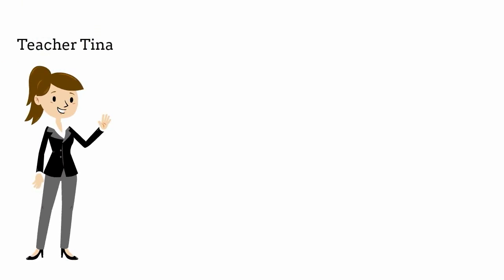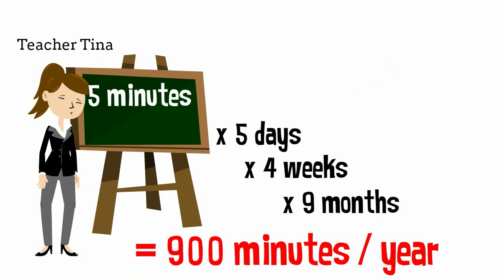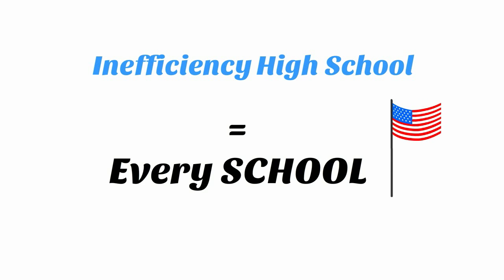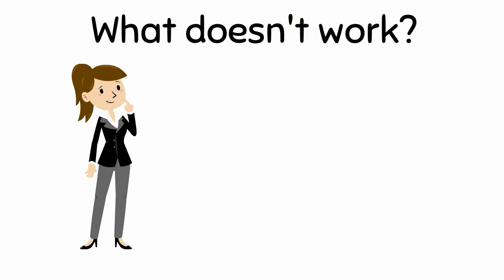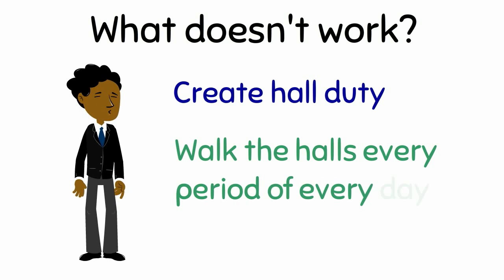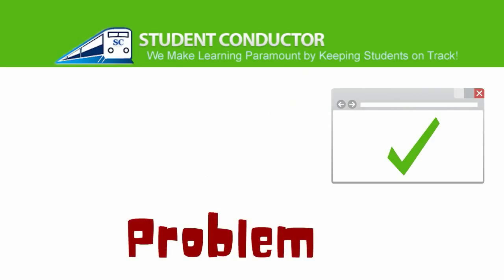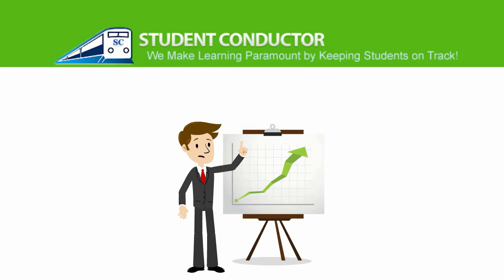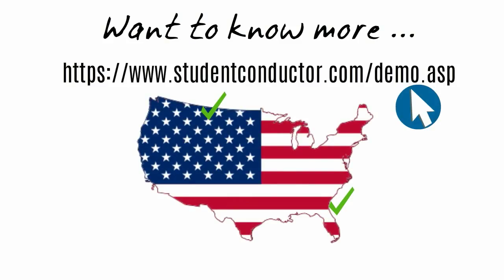Education through video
Education through video, concept deals with managing students